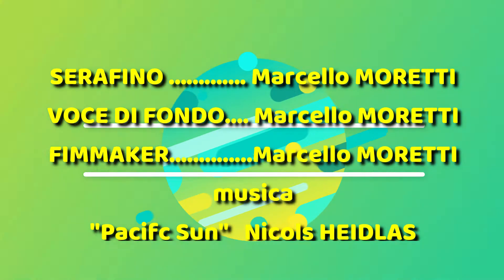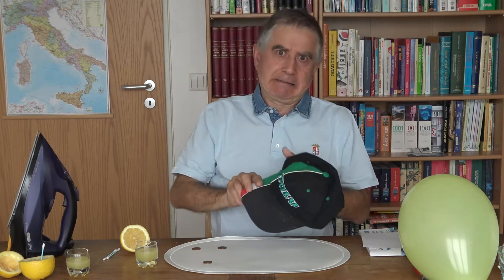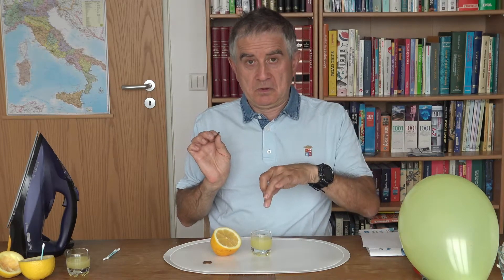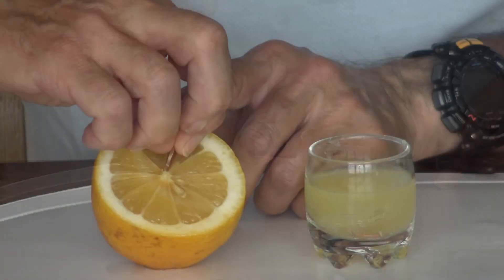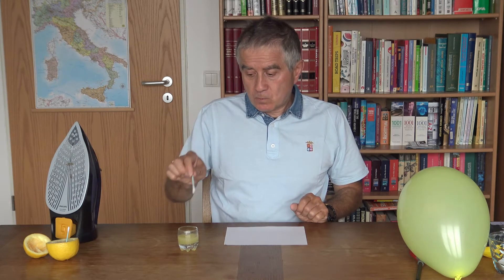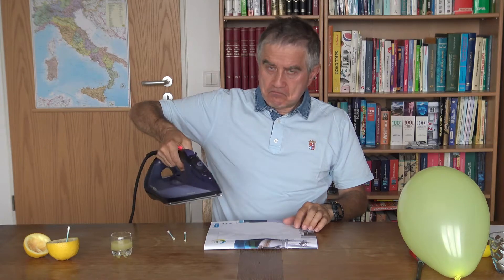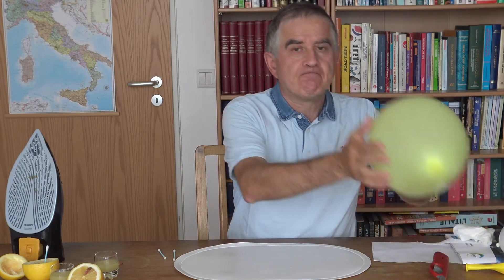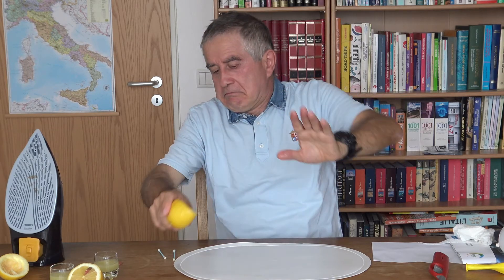SERAFINO Esperimenti 25: con i limoni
Altri tre curiosi esperimenti scientifici per bambini e adulti questa volta con le proprietà chimiche dei limoni sempre eseguiti dall'incredulo Serafino.